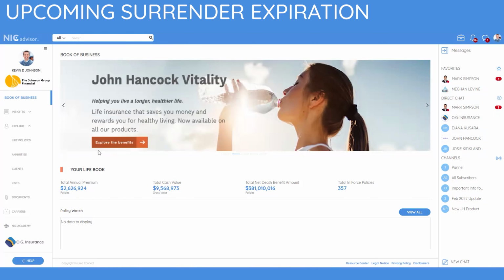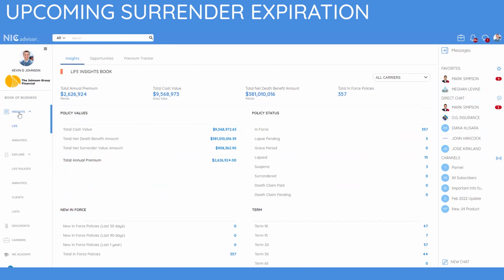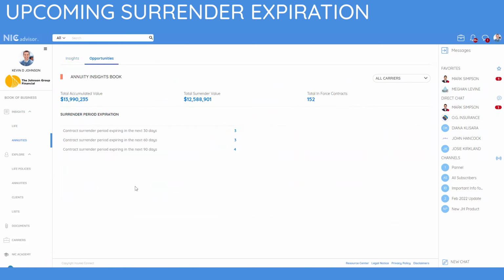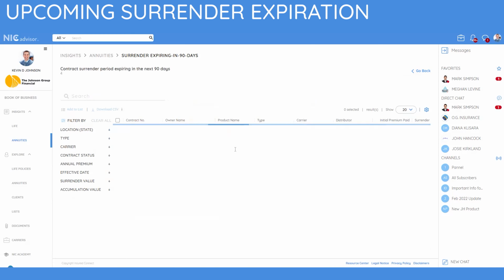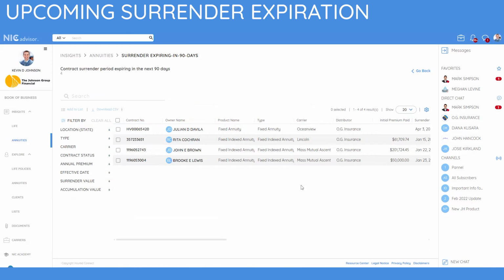Upcoming Surrender Expiration: Maximize Freedom When Surrender Periods End | NIC Academy